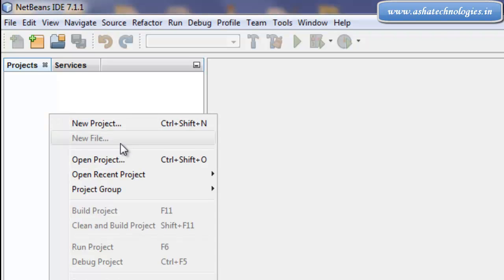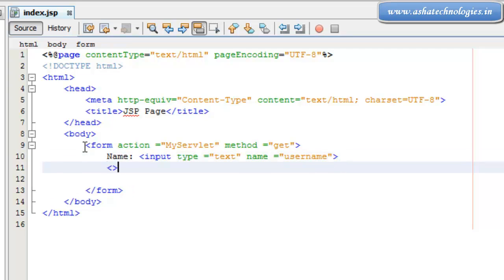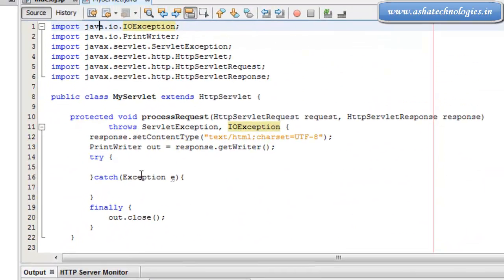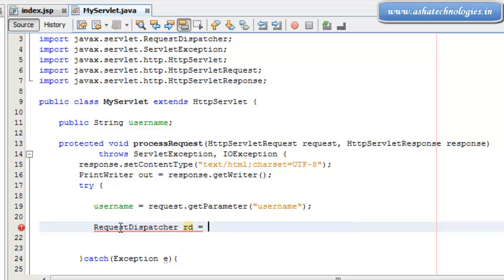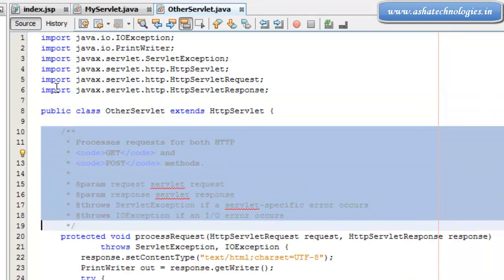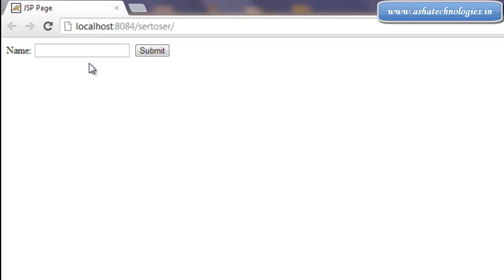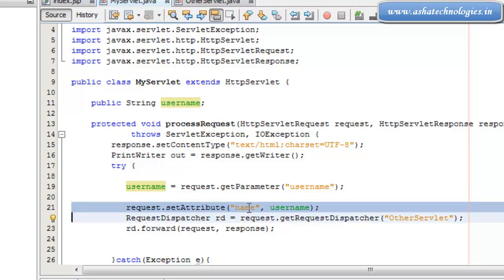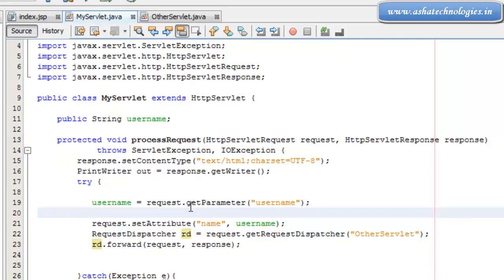J2EE Servlet Tutorials For Beginners 22 What is the use of requestdispatcher in jsp servlets